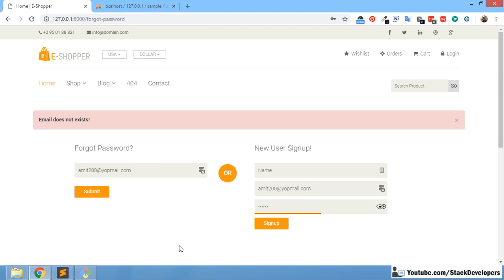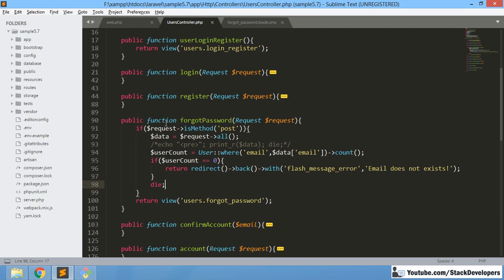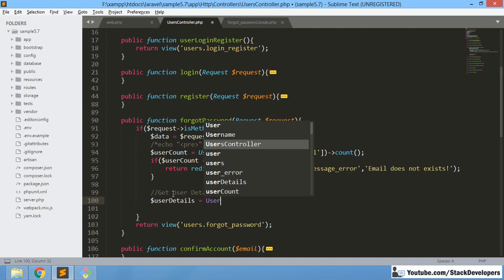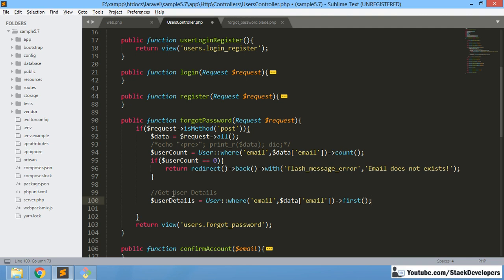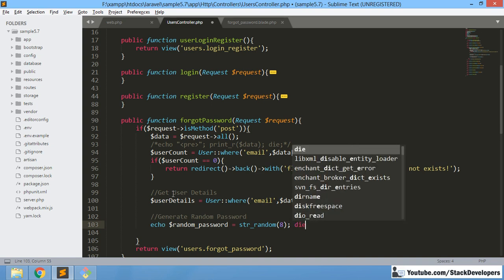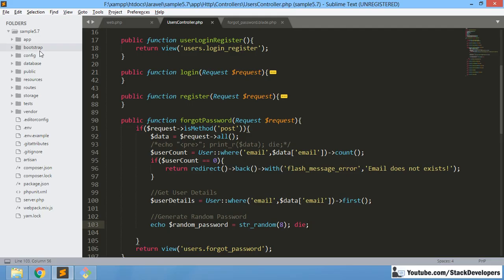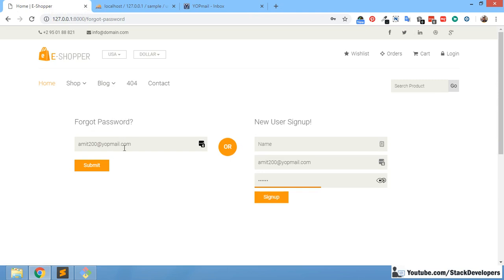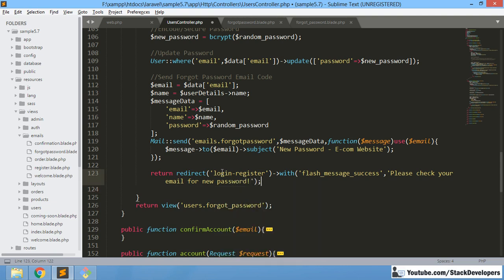#106 Make E-com in Laravel 5.6 / 5.7 | Forgot Password (II)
In Part-106, we are going to continue working on Forgot Password feature and will send email to user with new password that we will generate.

1) Update forgot_password function :-
First of all, update forgot_password function to generate new password with bcrypt function that will encode the password to save in users table and then we will add email script to send forgot password email.

2) Create forgotpassword.blade.php file :-
Now create forgotpassword.blade.php file under resources/views/emails folder same like register.blade.php file located there and make required changes.

3) Update forgot_password function :-

Update forgot_password function to return the user to login-register page after sending the forgot password email.

Check now in video, forgot password email is working fine. We able to get the new password in email and able to login with that password.